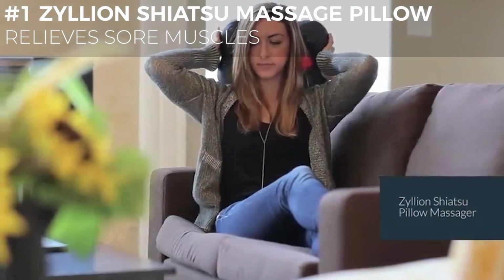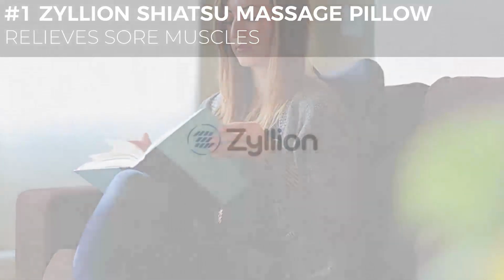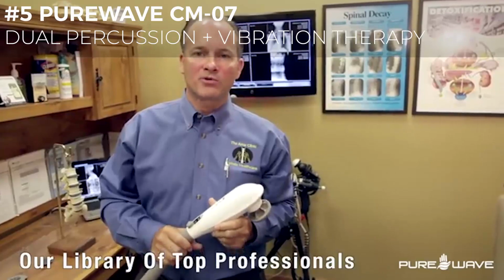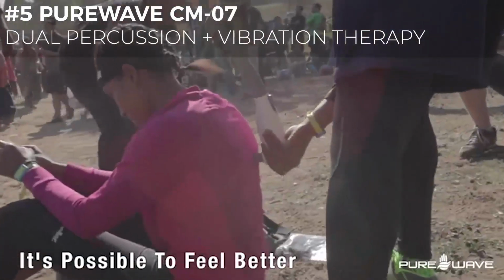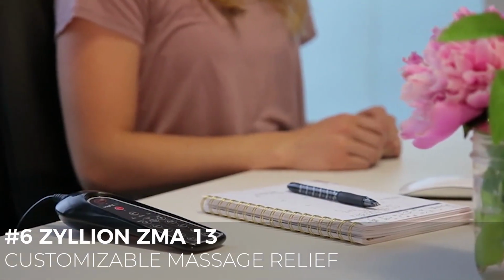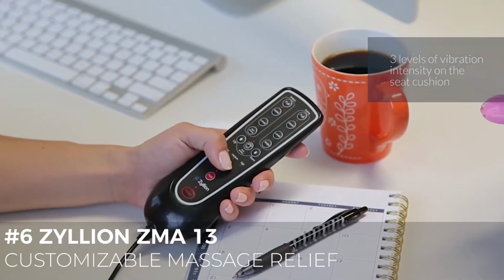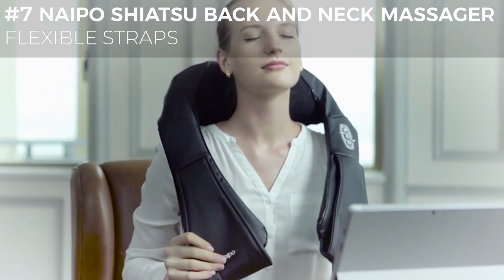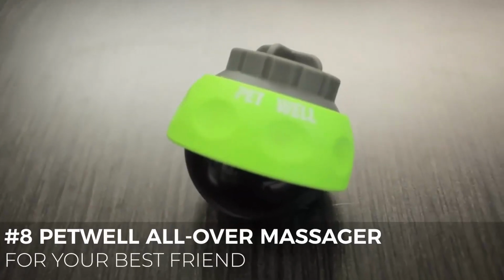Back Massager: Best Electric Back Massagers you can buy online on Amazon and more in 2019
Click 🔽SHOW MORE 🔽 to see the link to the best offers
✅ 1 Zyllion Shiatsu Massage Pillow ✔️Relieves Sore Muscles
✅2 Breo Ipalm520s✔️ Cordless And Portable
✅3 Breo Isee4✔️Intelligent Air Pressure
✅4 Renpho Cordless Percussion Massager✔️Stylish And Easy To Use
✅5 Purewave Cm-07 ✔️ Dual Percussion + Vibration Therapy
✅6 Zyllion Zma 13✔️Customizable Massage Relief
✅7 Naipo Shiatsu Back And Neck Massager ✔️ Flexible Straps
✅8 Petwell All-over Massager ✔️For Your Best Friend

When you’re looking for an effective back massager it can be tricky to find the one that really targets your particular pain. Research shows that back massagers stimulate circulation and relax stiff muscles, with several types featuring programs designed for the upper, lower and full back.

Then there are heat options, vibration, different intensities, so choices that can be a little overwhelming which is why we’ve done the hard work for you and shortlisted some of the best back massagers available in the marketplace.

Before using any type of back massager, you should always read the instruction manual. If you are unsure of its suitability it’s best to speak to a medical professional to ensure it is appropriate for your health or medical conditions.

Welcome back to My Review Channel!
We look for different products for different needs, we choose the best ones and try to explain them to you.

We aim to save you time and money, we do the researching, testing and comparing, so you can have in one place all the info you need to decide!.

If you have any product you would like us to look into, just let us know!
Our team of experts is always looking for new ideas.

Thank you for your support! Portions of footage found in this video are not original content produced by My Review Channel team. Portions of stock footage of products were gathered from multiple sources including, manufactures, fellow creators and various other sources.

Back Massager: Best Electric Back Massagers on Amazon, and not only! 2019